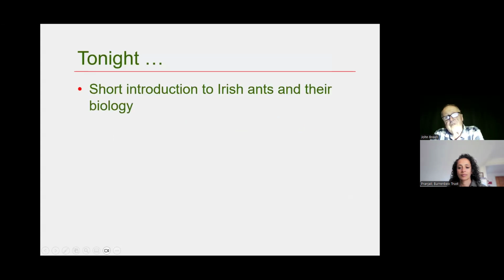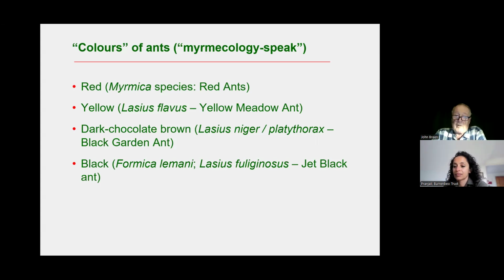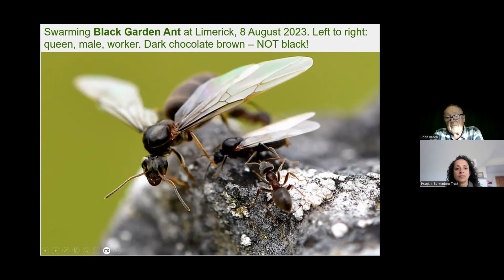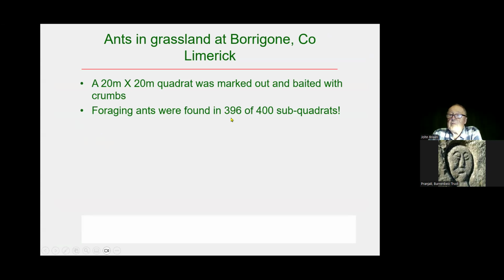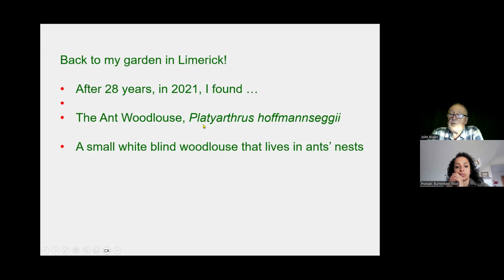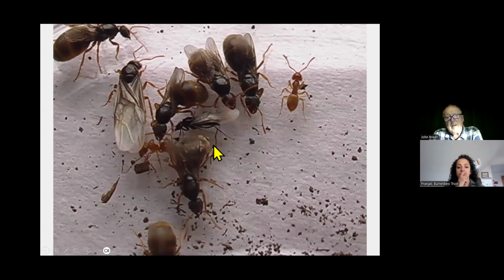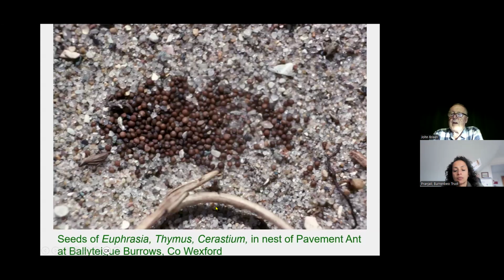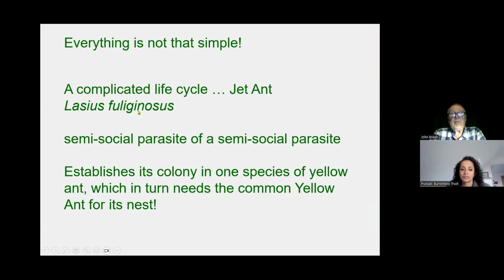Ants in Ireland – and the Burren' with John Breen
Ants are very important in ecosystems. This talk will provide a brief introduction to ants, an overview of the ecology of Irish ants, and then concentrate on those you might see in the Burren – this includes their interactions with plants and an interesting relationship with a hoverfly.
John Breen is a zoologist, and a retired professor from University of Limerick. His PhD was on Irish wood ants. He is also interested in bees and wasps.